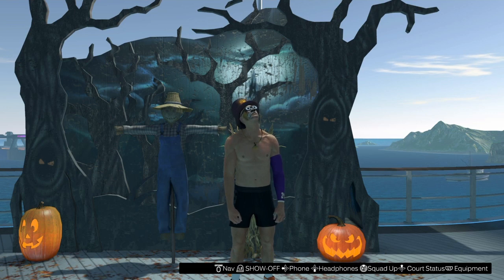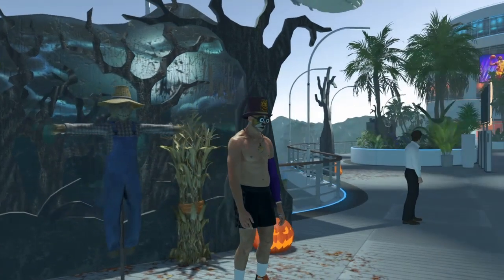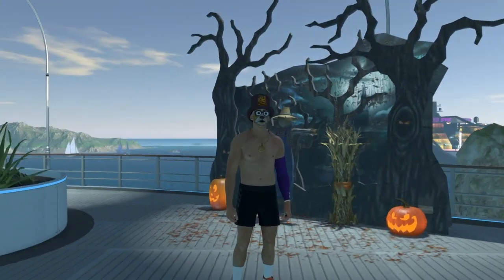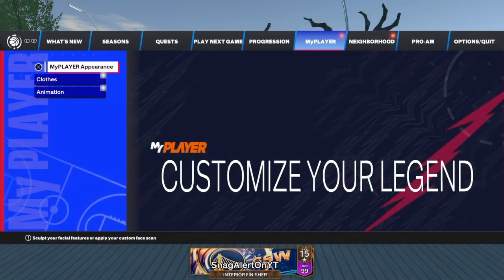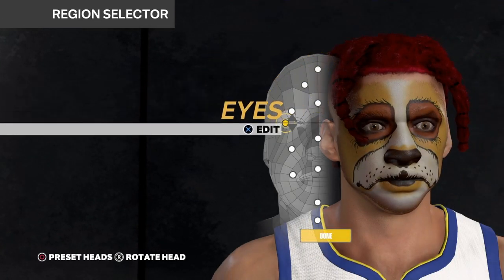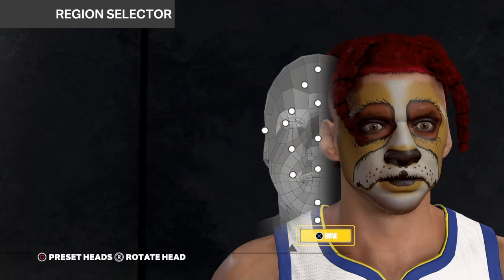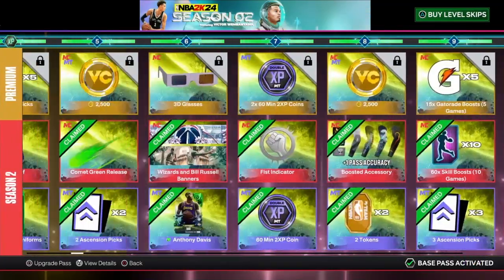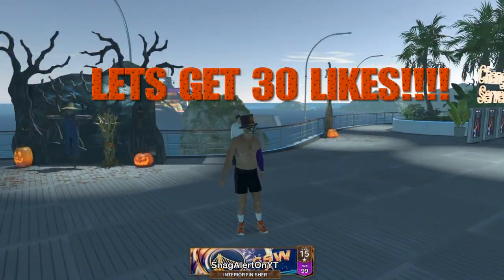*NEW* UNLOCKED THE ST.BERNARD FACE PAINT NBA2K24 CURRENTGEN 🎨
THE ST.BERNARD FACE PAINT NBA2K24 ‼️‼️